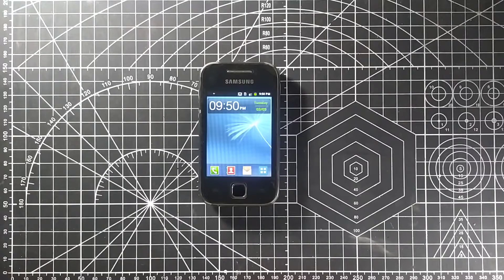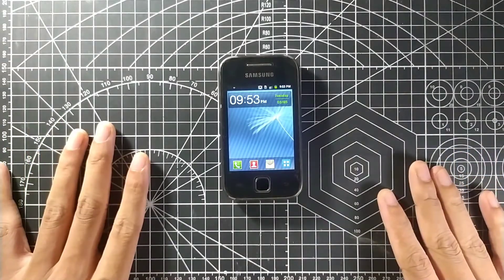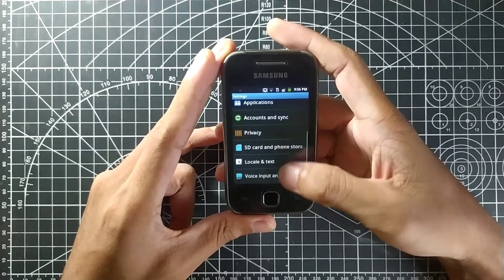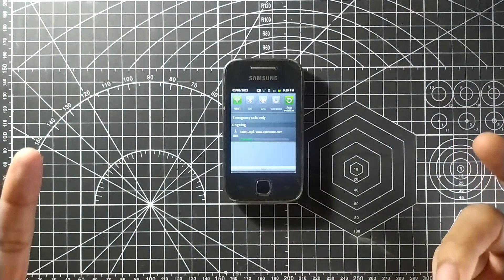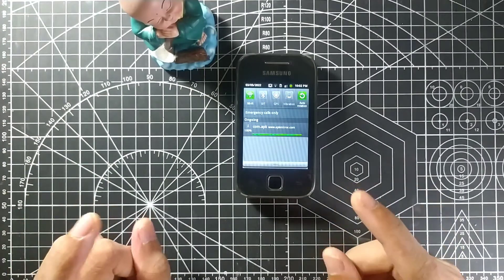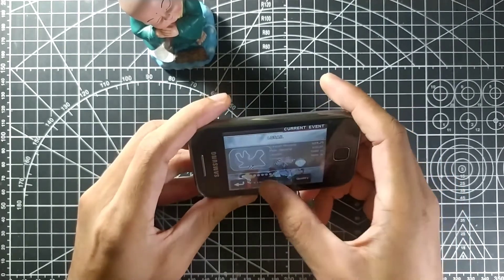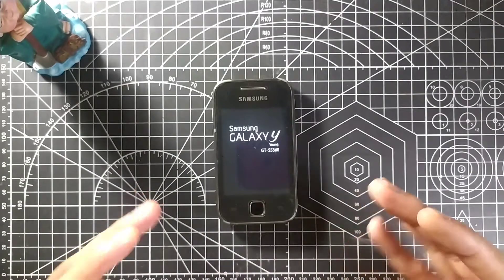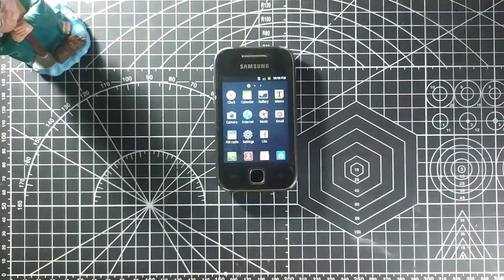Using Samsung Galaxy Y Young GT-S5360 in 2022 | My First Smart Phone